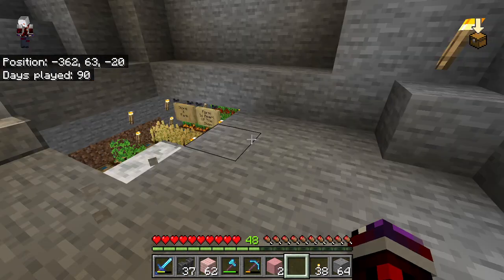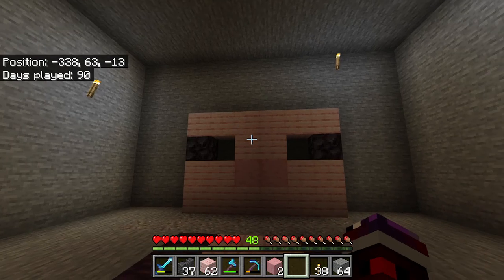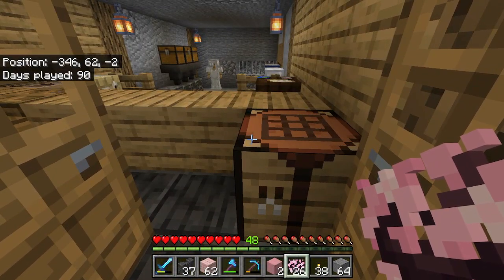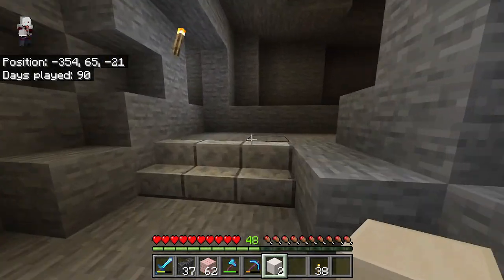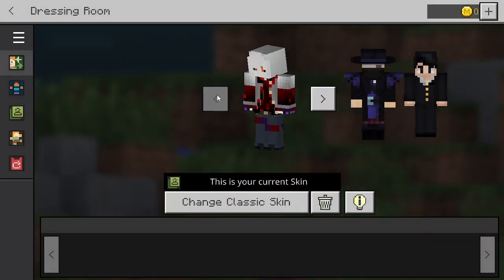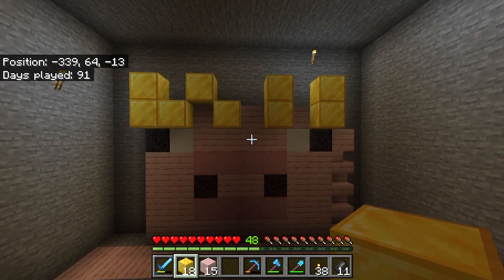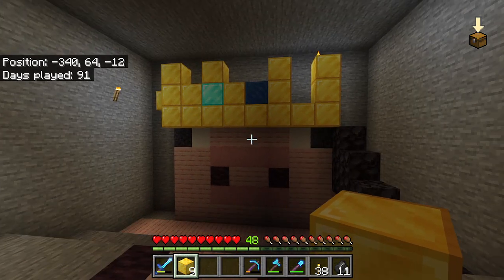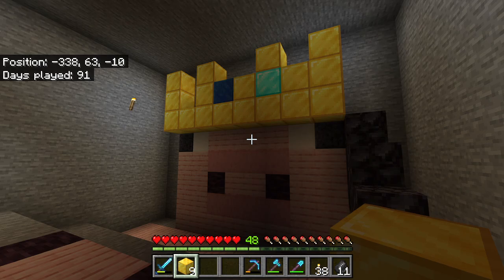Minecraft solo world ep 6? "Rest in peace"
Just watch the full vid cause I just built a tribute to a legend.
Oh and remember people, legends don't die